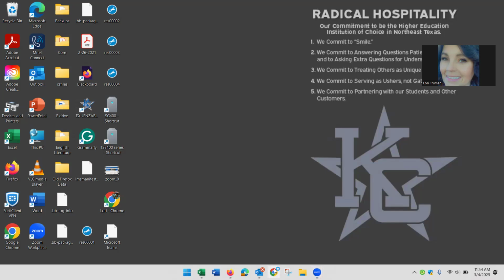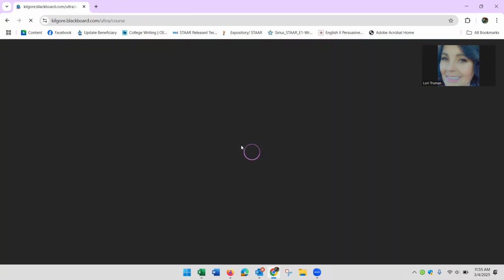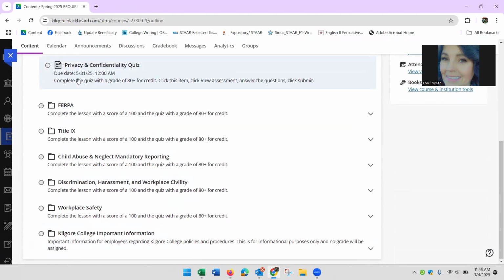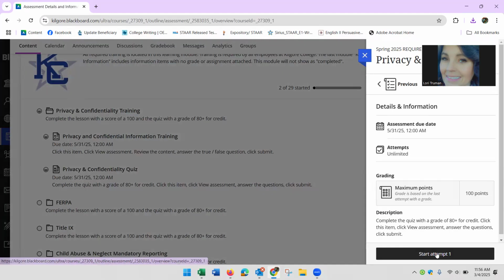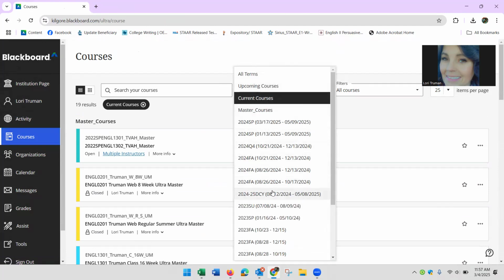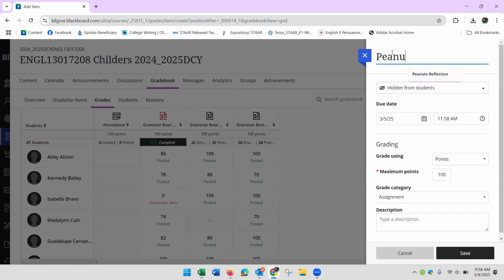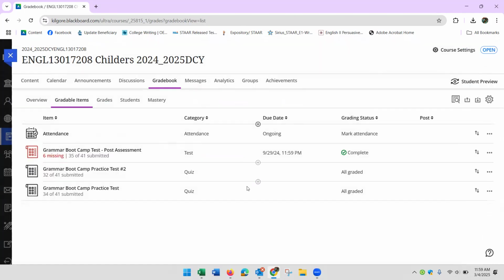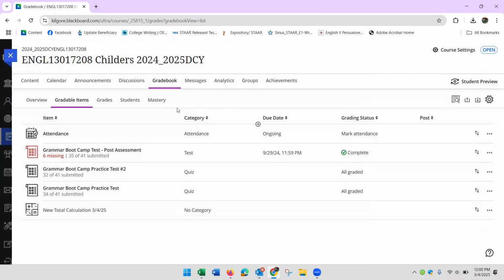Video on Blackboard